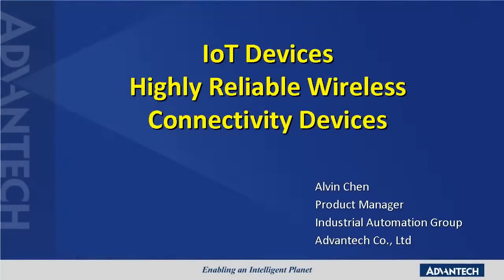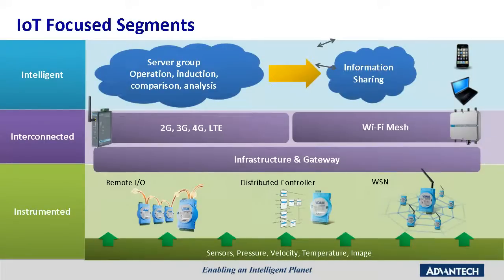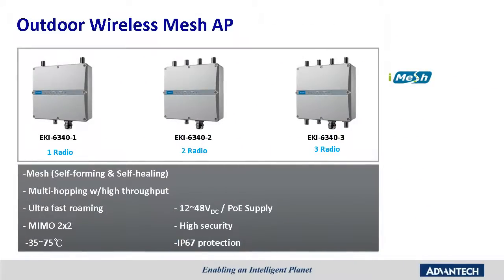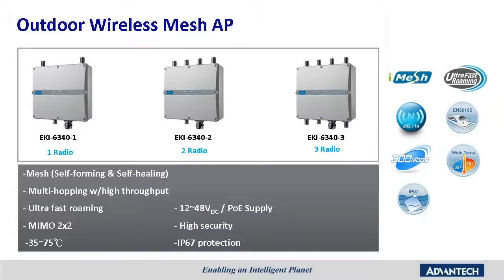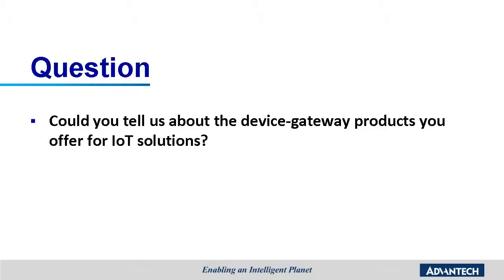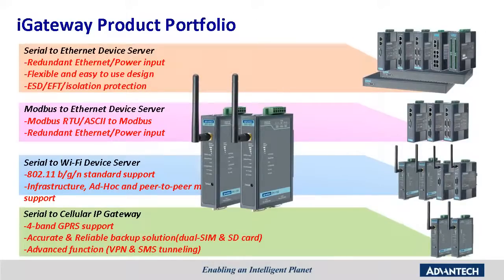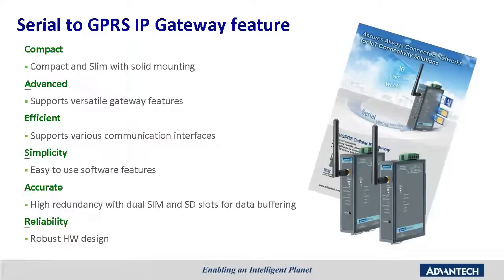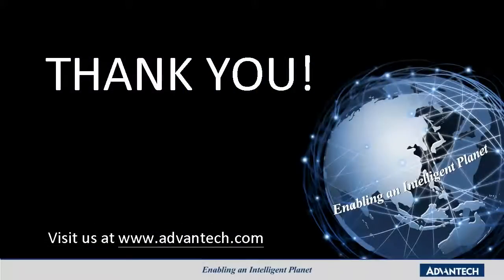Always Connected IoT Solutions, Advantech (EN)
Advantech provides a series of IoT devices, including wireless sensor network I/O modules and wireless mesh  AP to fulfill the IoT increasing trend and also the needs of connecting and getting the real-time data from field sites.